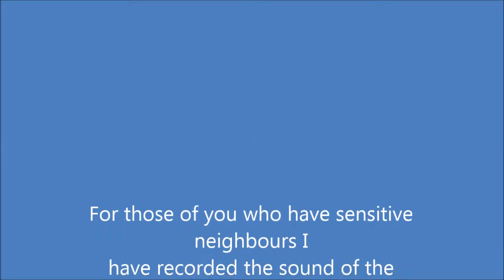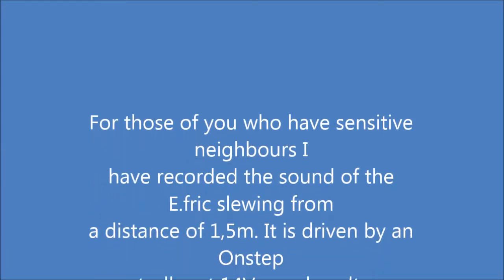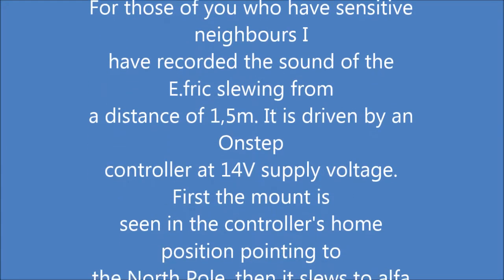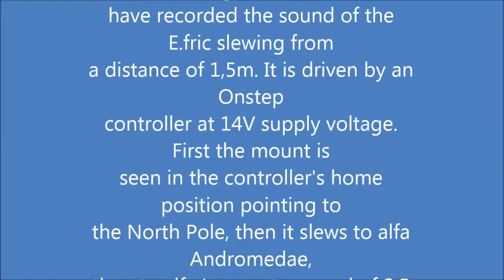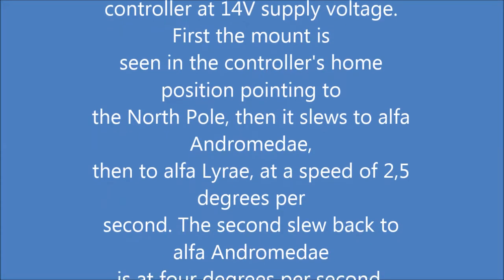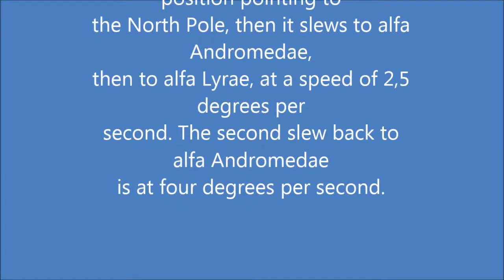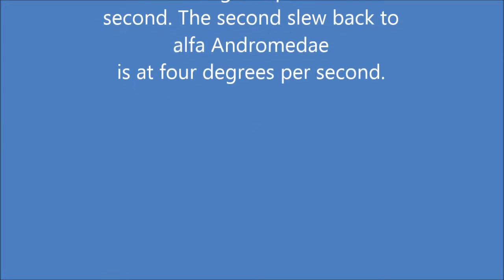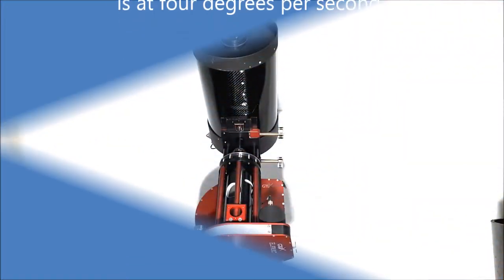GTD E.fric slewing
See how fast it can slew and how silent it is. The GTD E.fric friction drive mount in action. The maximum slewing speed is around 8 degrees/second with 24V supply voltage, using the Fysetc S6 3D printer board based Onstep controller.